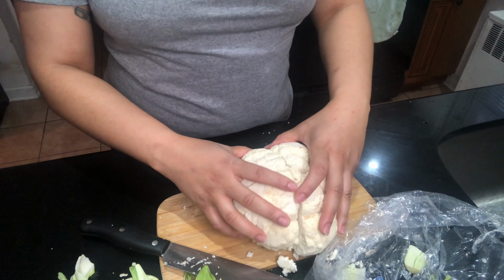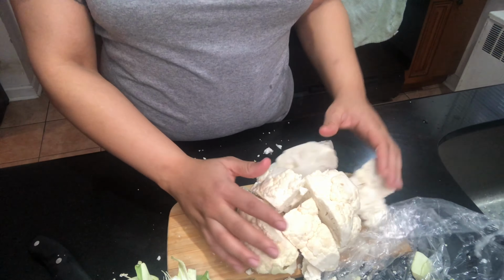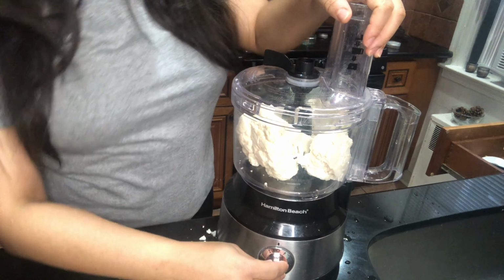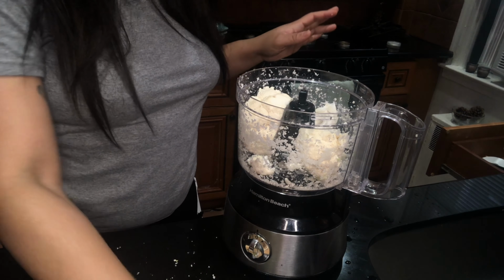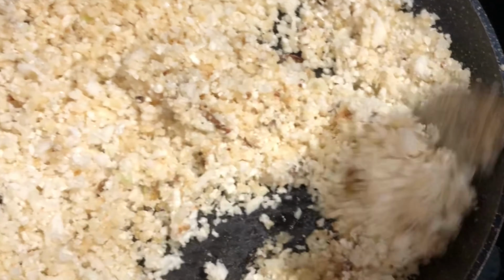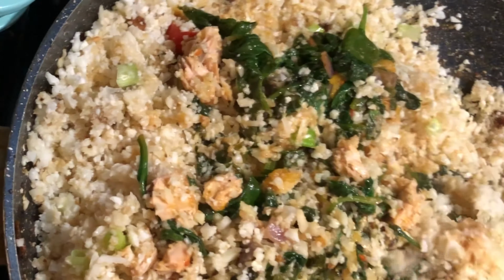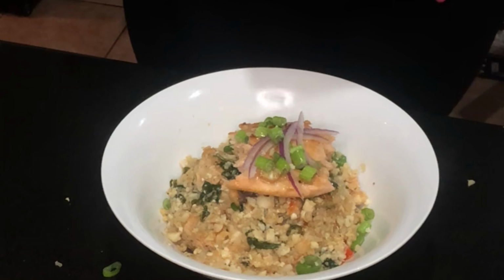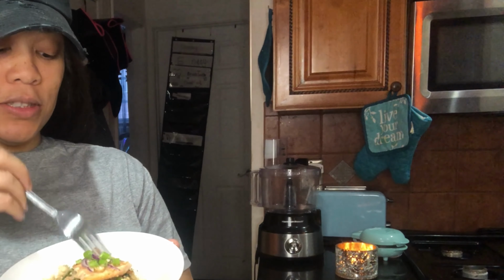Cauliflower Fried Rice | low carb and healthy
Hey friend or my little T cups lol

Still not sure what name to give you guy 😂🤣 but thank you for being here !! I am almost at 1k subscribers and I love you guys !!! Im going to keep pushing. I have so much in store for you all!

Cauliflower rice is a nutritious alternative to rice that's low in calories and carbs. It may even provide a number of benefits, such as boosting weight loss, fighting inflammation, and even protecting against certain illnesses. What's more, it's simple to make and can be eaten raw or cooked.

(Per google )

Ingredients :

One cup of cauliflower “rice” has about 25 calorie, compared with 218 calories for a cup of cooked brown rice. Cauliflower rice has 5 grams of carbs per 1-cup serving, compared with 45 grams for brown rice. Cauliflower also has lots of fiber as well as antioxidants, folate, vitamin K and even some protein.

1. Cut the cauliflower throw away chunks, including the cores.
2. Place into a food processor.
3. Pulse until the cauliflower resembles the texture of rice. Work in batches, if necessary, and be careful not to over-process or it’ll get mushy. If you don’t have a food processor, you can grate the cauliflower with a box grater. Or cut w a knife.

Seasonings
Garlic powder
Onion powder
Black pepper
Fresh parsley

Optional *
Salt and butter
(I did not use)

Fresh :
Red onion
Parsley
Scallions
Salmon

🤞🏽F  R   I    E   N  D      M   E

FastLane Frank Album : Proximity
Track 10: Big Body instrumental
Find his music on
Apple ITunes
Tidal

S u p p o r t  M u s i c